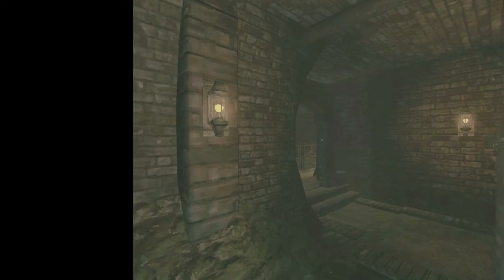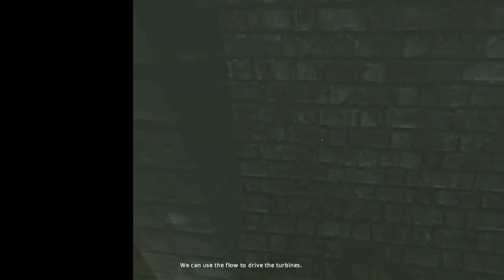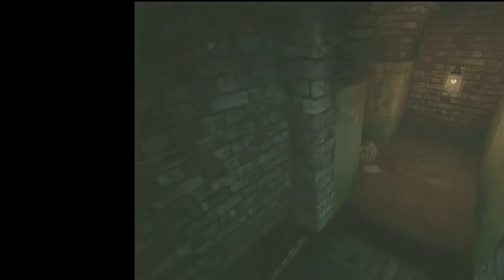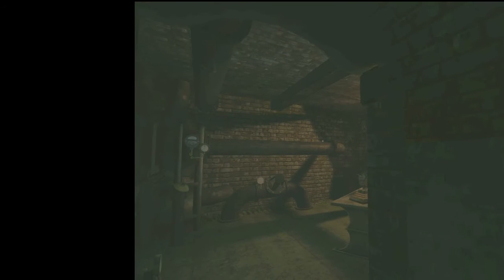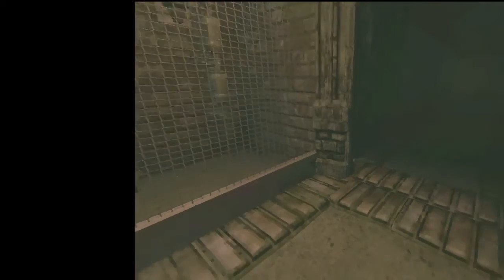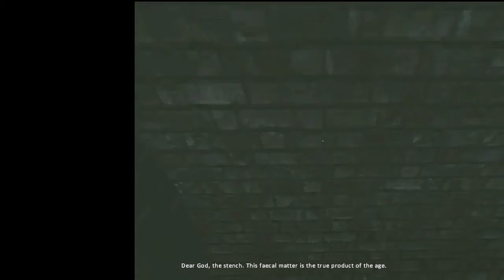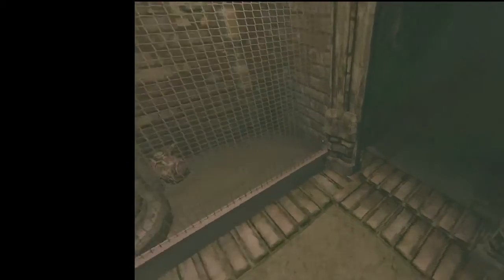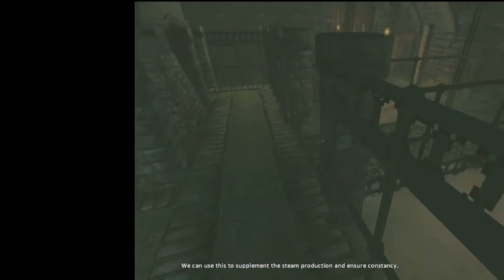3 New Sewer Clips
3 new ceiling clips in Sewers that all fall in-between the 2 other routes in time saved and difficulty.